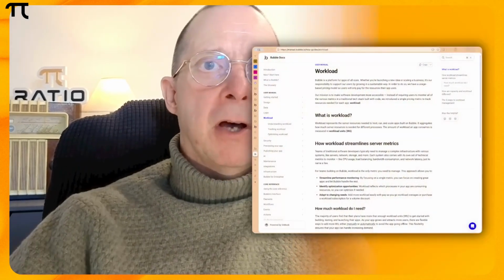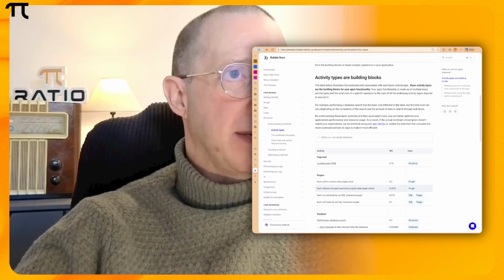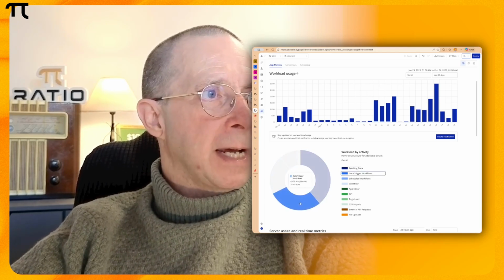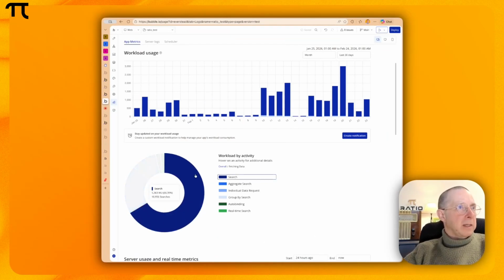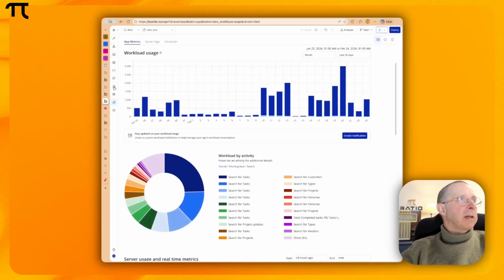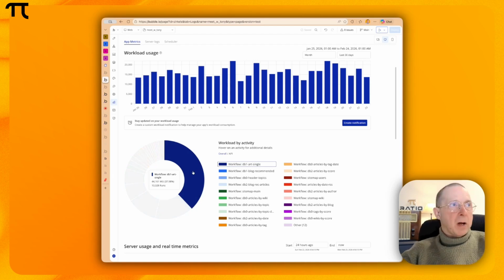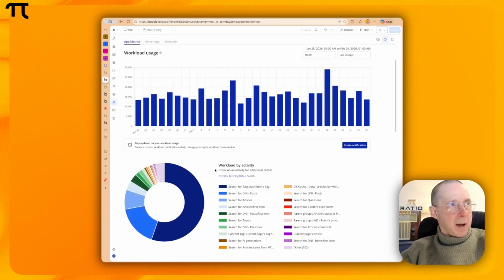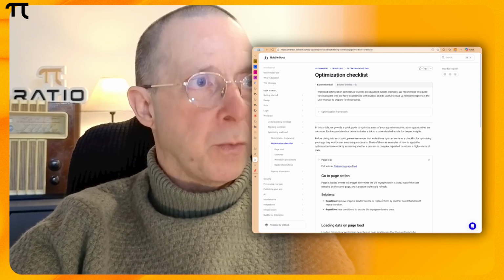Is Your Bubble App Secretly Bleeding Money? (How We Cut Workflow Costs by 70%)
Is your Bubble app quietly burning through cash every time a user clicks a button? In this video I show you the exact process we use at ratio.dev to cut workflow unit consumption by up to 70% and stop Bubble bills from exploding as you grow.

You’ll see:

- What workflow units actually are (in human language, not “docs” language).

- The hidden costs of page loads, searches, triggers, and scheduled workflows.

- The #1 silent killer: unconstrained “Do a search for…” loading your whole database.

- How to move heavy lifting to backend workflows and use database caching so you only process what you need.

- When recursive workflows make sense… and when they’ll nuke your budget.

- How to use Bubble’s logs and official checklist to find the real vampires in your app and fix them.

By the end, you’ll know how to read your workflow stats, spot waste fast, and keep your app scalable without Bubble bills killing your margins.